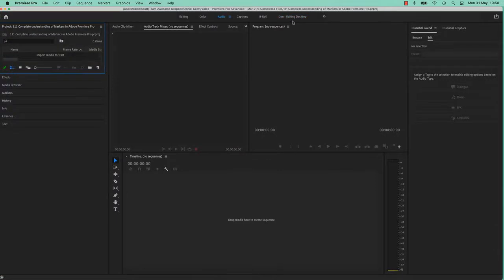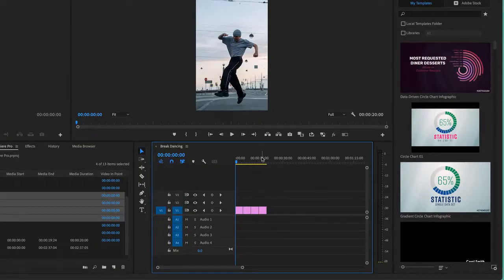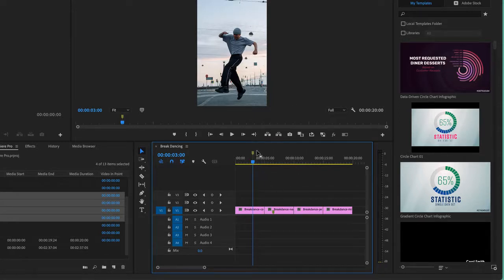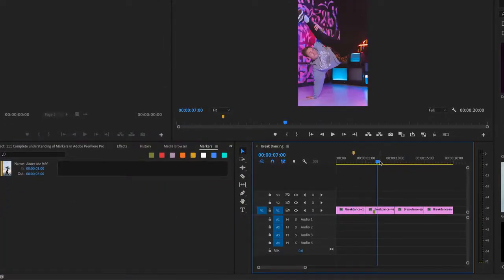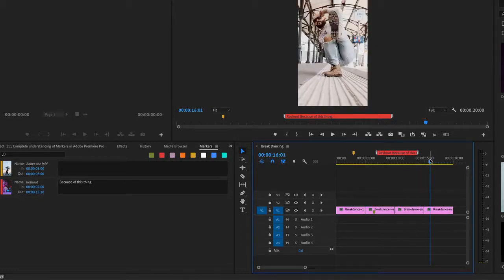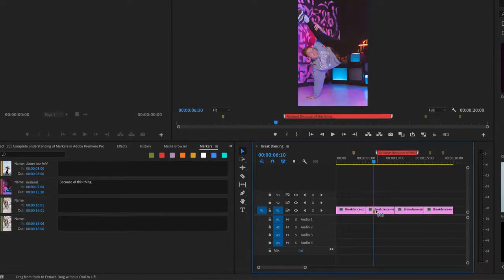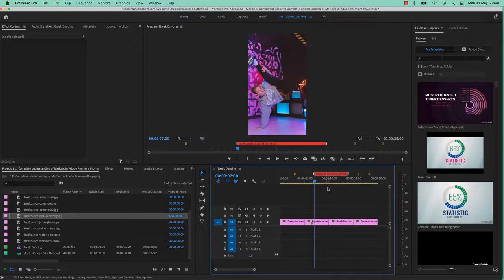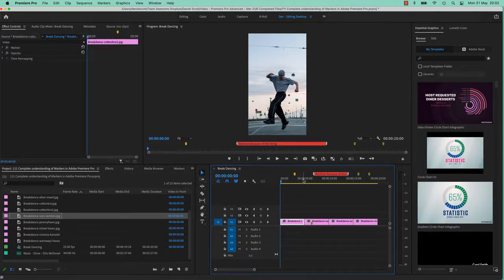111 Complete understanding of Markers in Adobe Premiere Pro